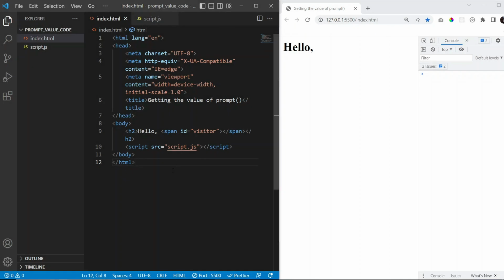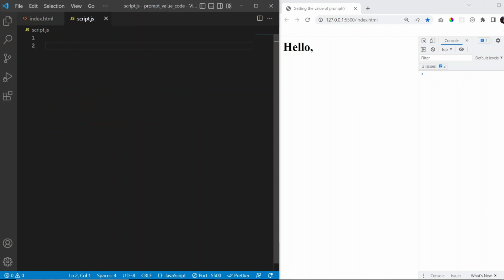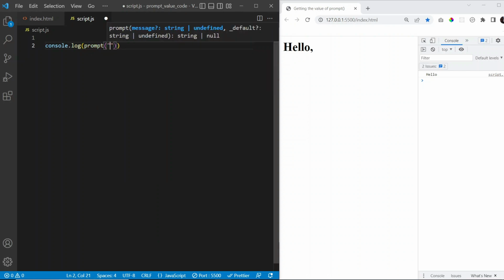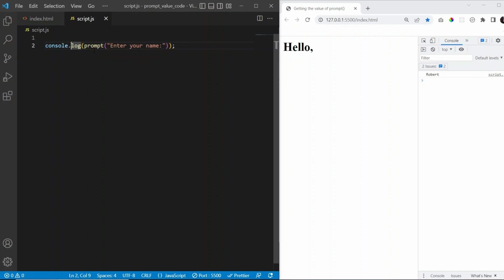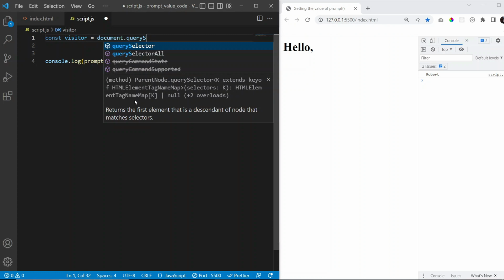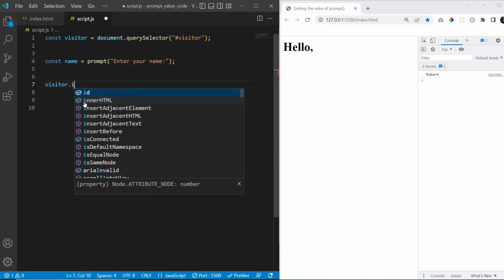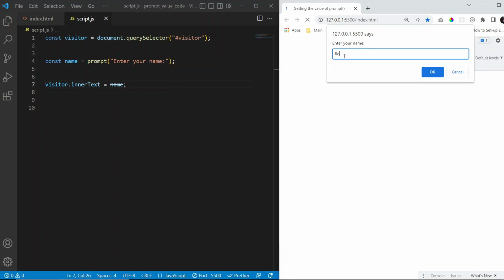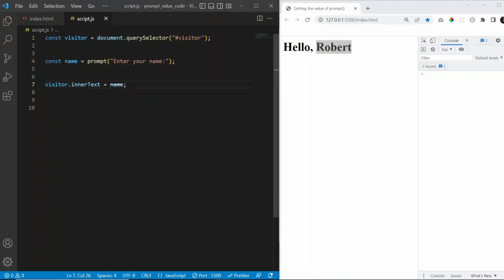Getting the value of prompt() in JavaScript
A quick video aimed at JavaScript beginners on how to get the value of the prompt() dialog box.